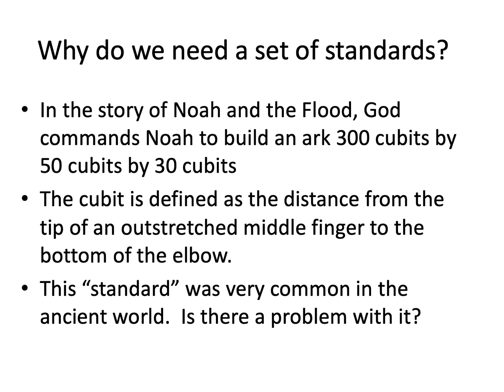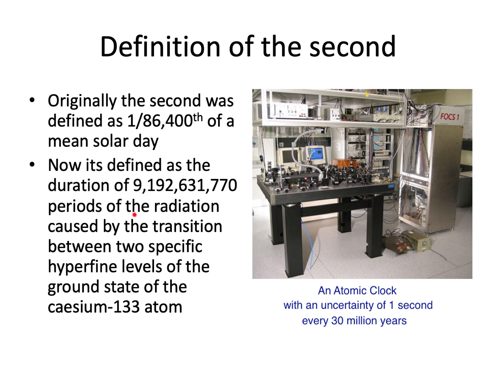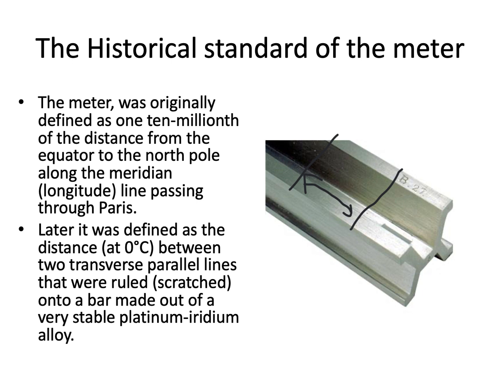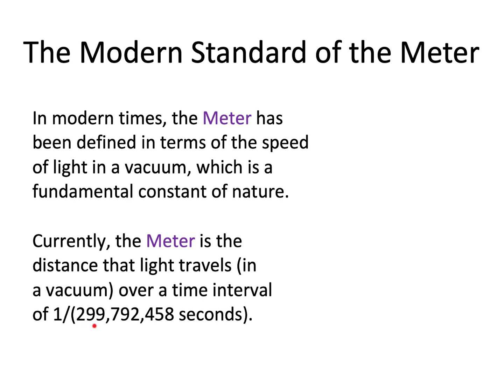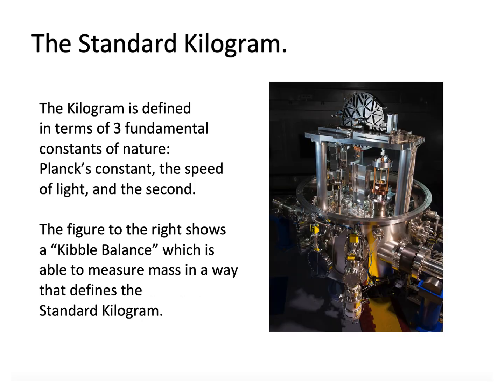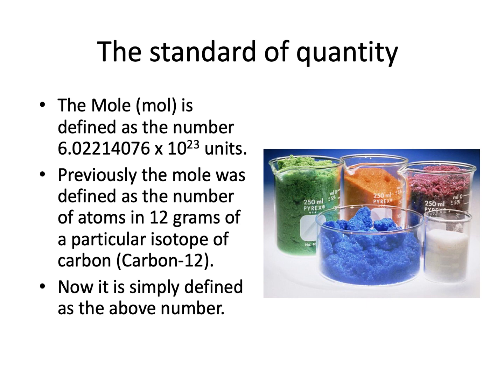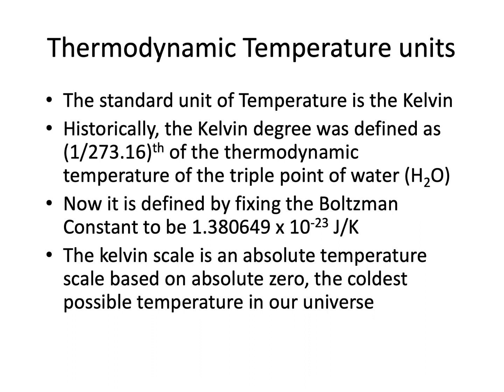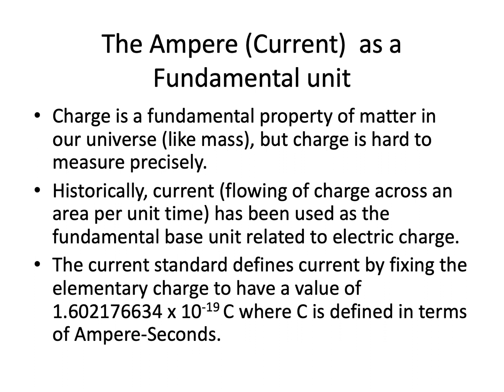Intro 2.0 fundamental units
A look at the 7 fundamental SI units.